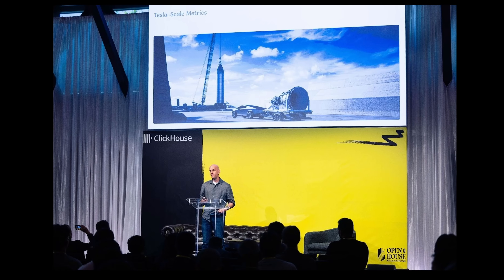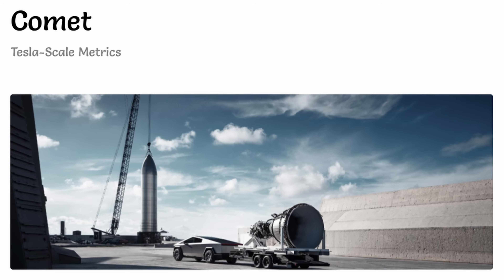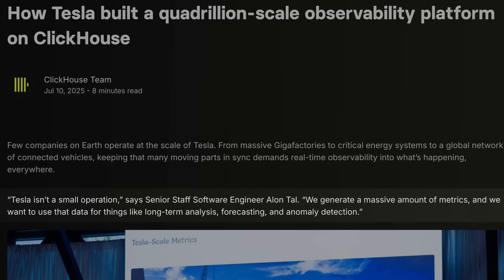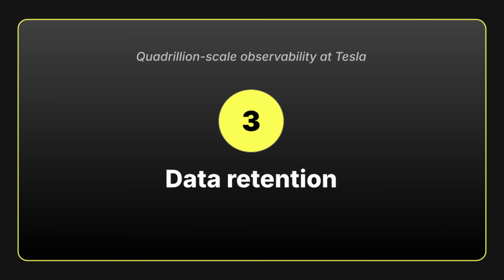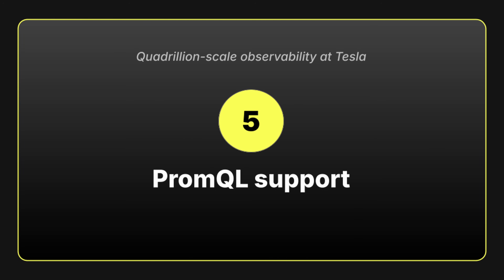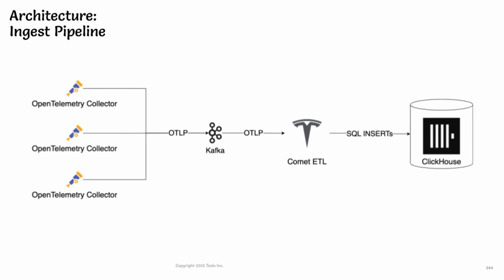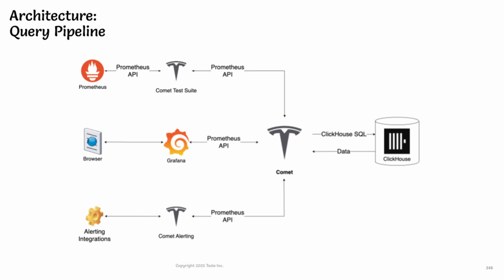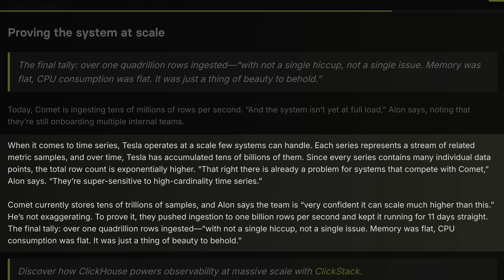Quadrillion-scale observability at Tesla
In this fascinating video, we dive into Tesla's groundbreaking approach to observability using ClickHouse. Learn how the electric vehicle giant tackled the challenge of monitoring millions of sensors across factories, employees, and connected vehicles worldwide. We'll explore the impressive stress test that pushed ClickHouse to ingest one quadrillion rows and why Tesla chose this powerful database for their critical operations.

Key points covered:
🔸 Tesla's five key requirements for their observability system
🔸 Why Prometheus couldn't meet their needs and how ClickHouse stepped up
🔸 The architecture of Tesla's Comet system, including data ingestion and querying pipelines
🔸 Real-world metrics: tens of millions of rows ingested per second, billions of time series, and trillions of samples
🔸 The importance of scalability and reliability in Tesla's global operations